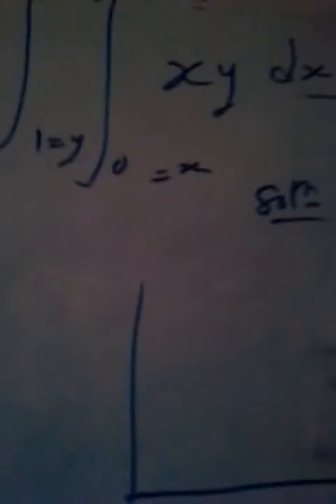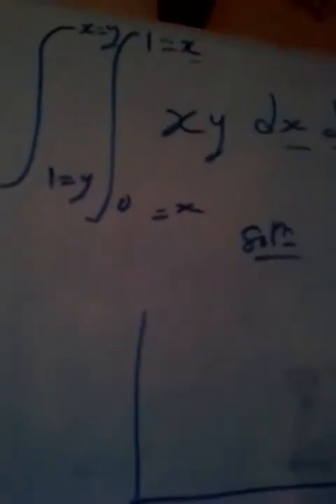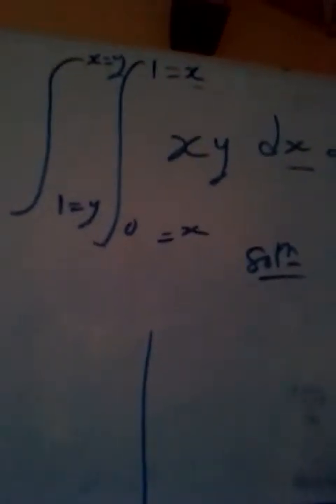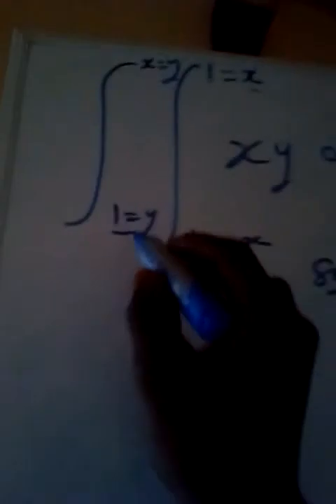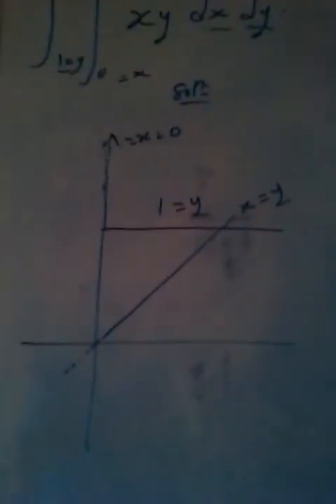Randy Blay's Hall...... Double integration(1)